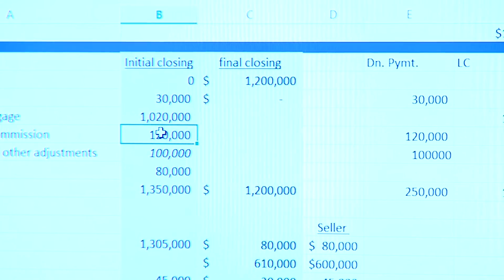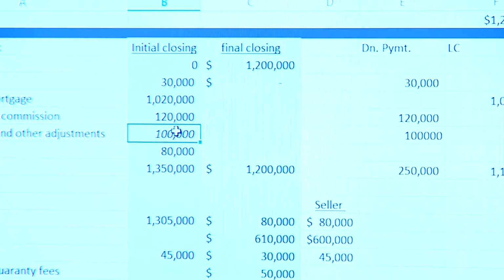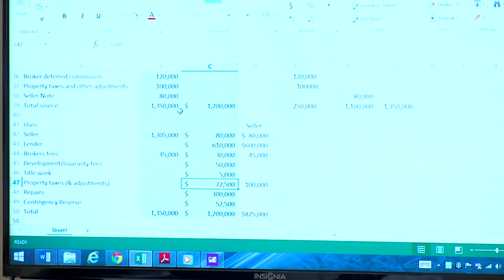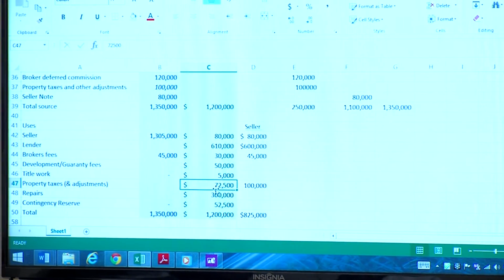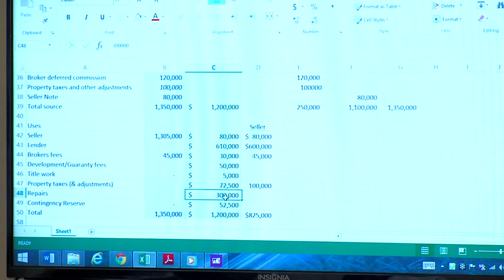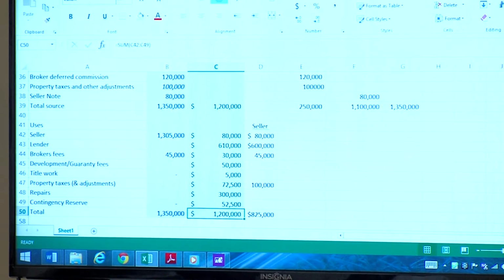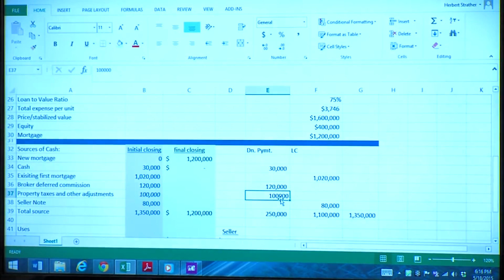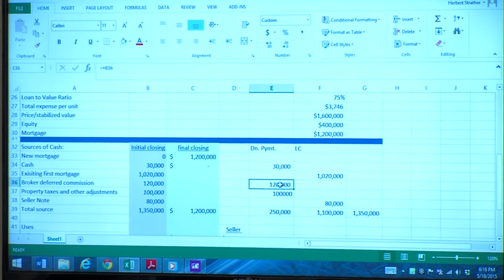Strather Academy VI Daron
Real Estate & Developer Strategies